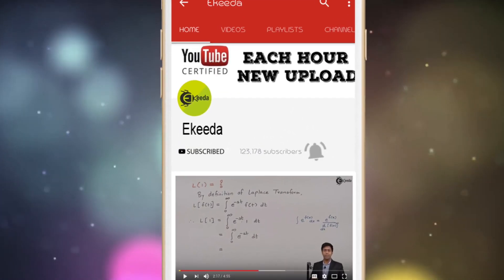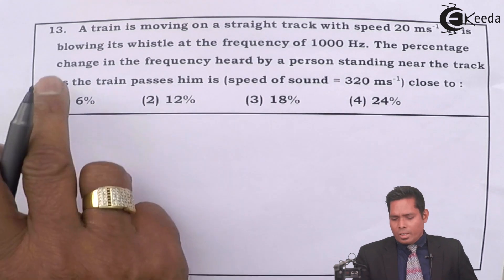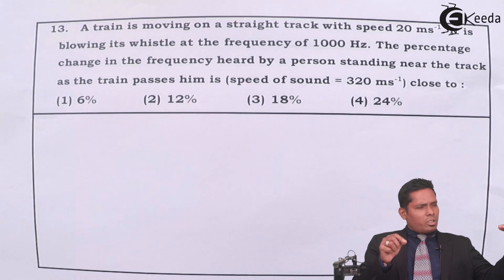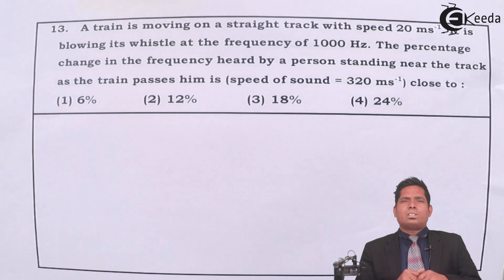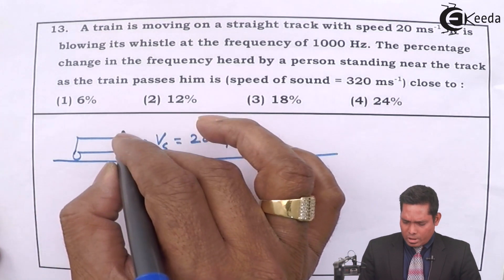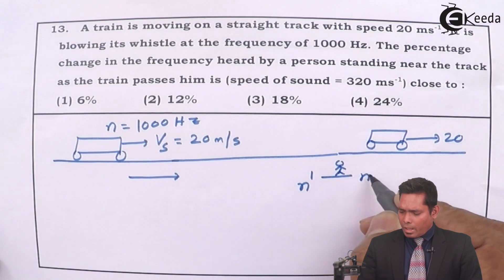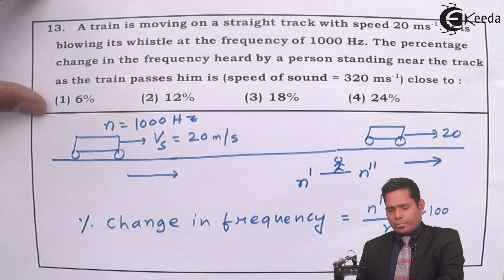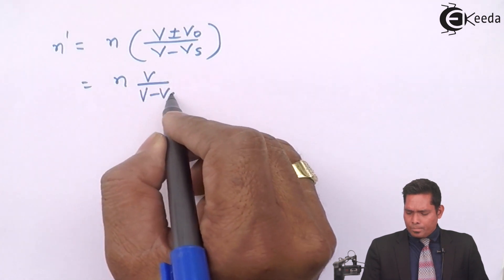IIT-JEE Main 2015 - Physics Paper Video Solution - Question 13 | Ekeeda.com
Happy Learning  : )